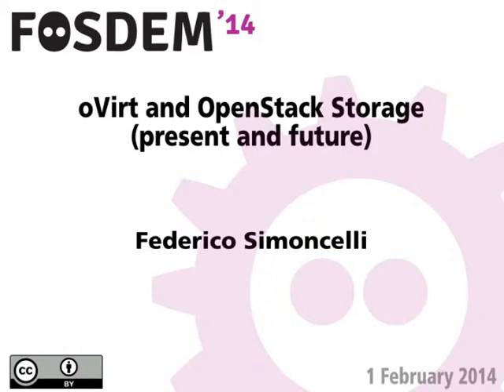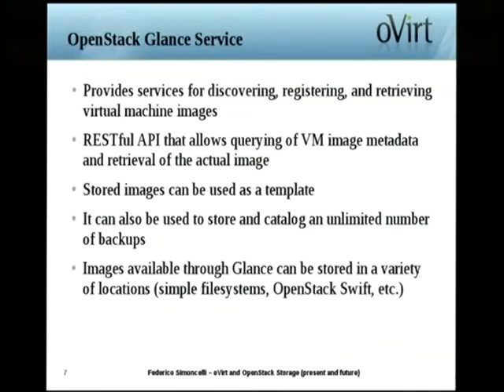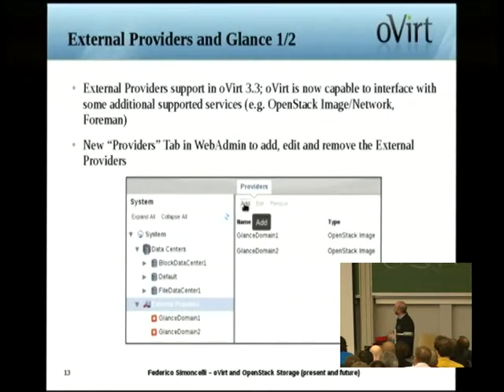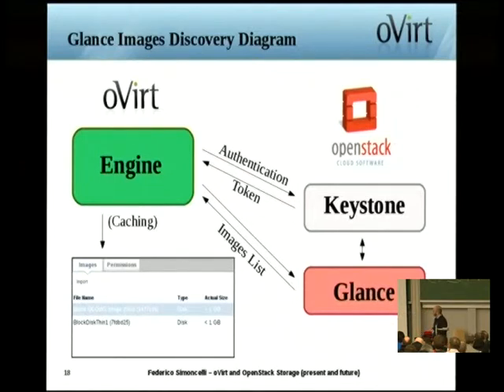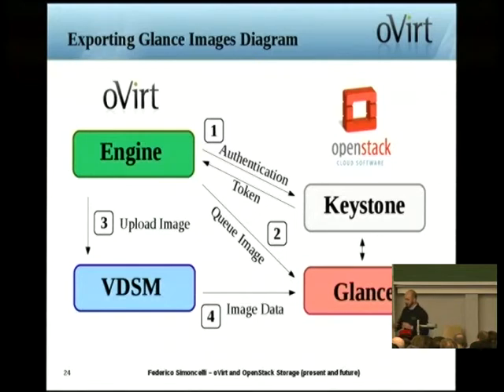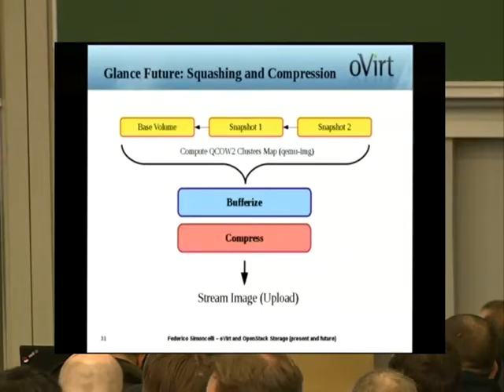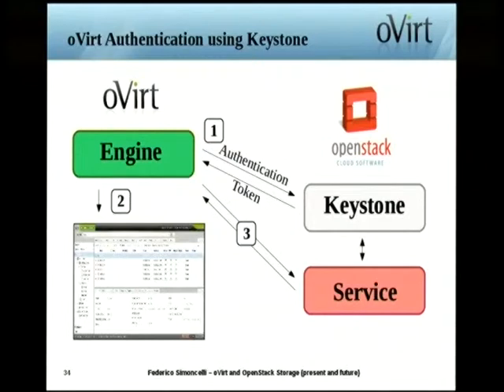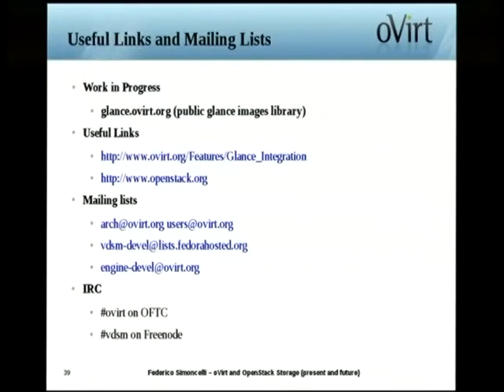FOSDEM 2014 - Ovirt And Openstack Storage Present And Future